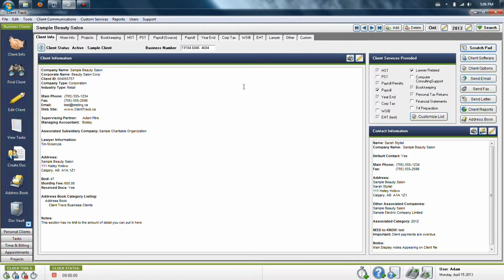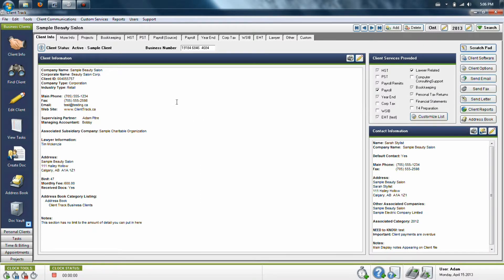Delete a Business Client